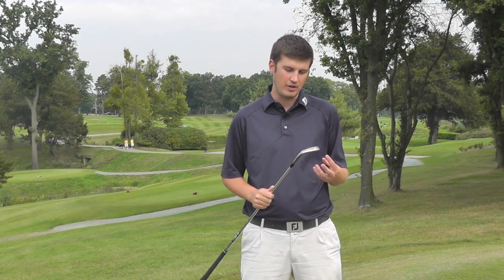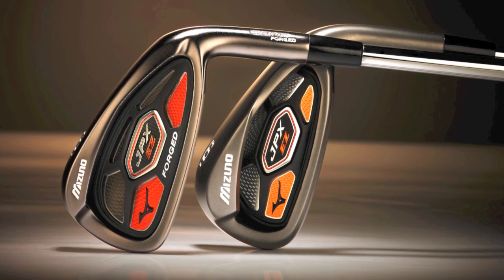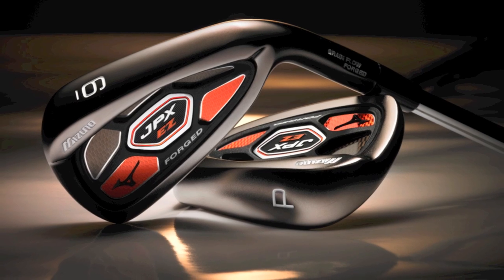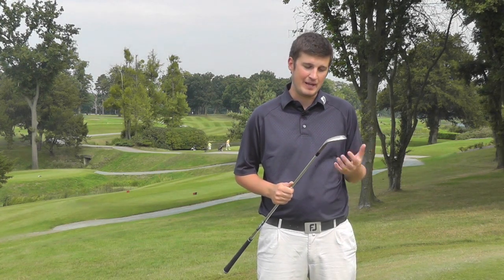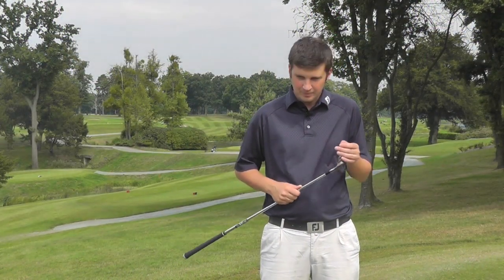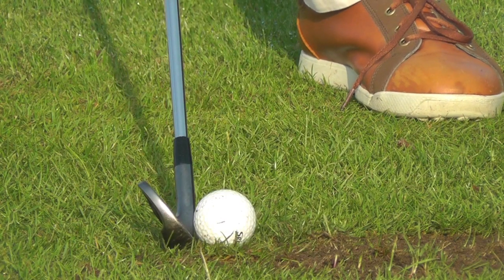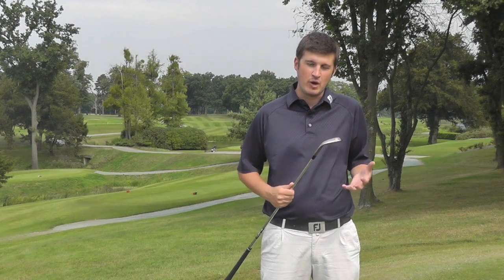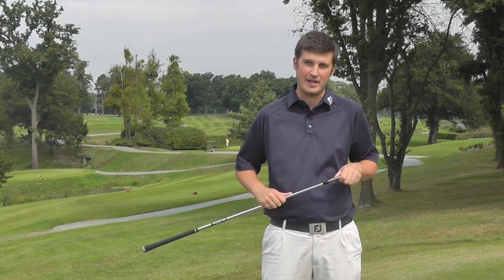Mizuno JPX EZ Forged irons review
A review of the Mizuno JPX EZ Forged irons by Golf Monthly Senior Staff Writer Paul O'Hagan